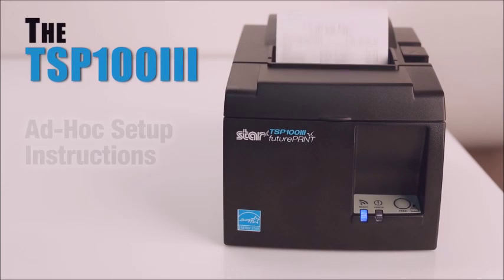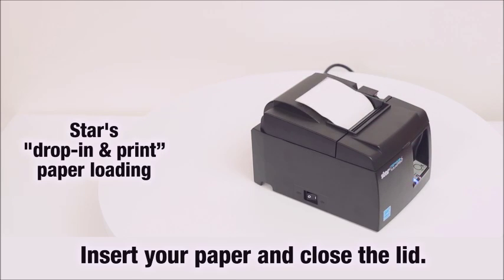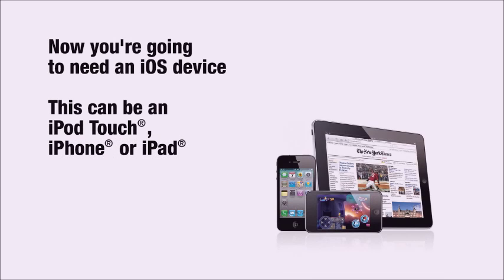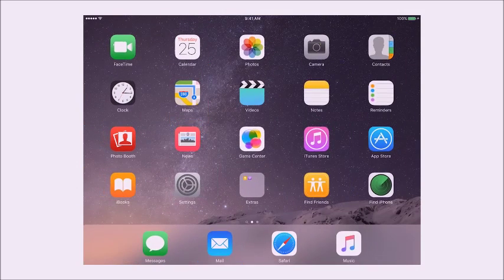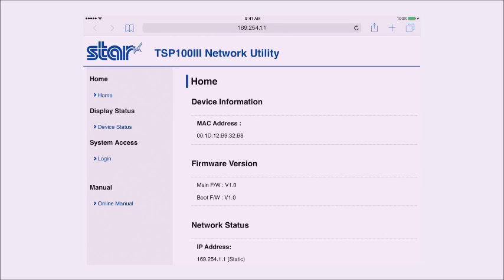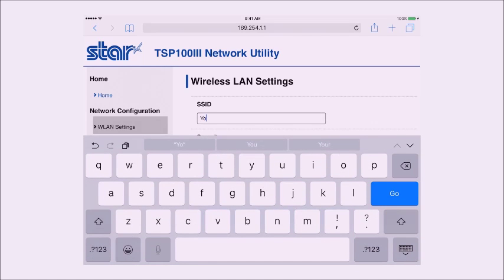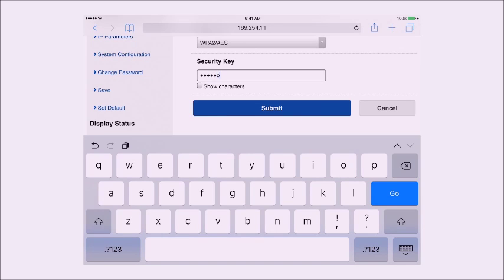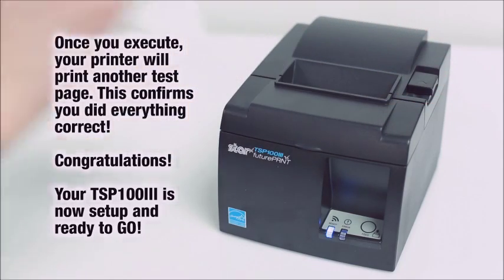STAR TSP143IIIW 無線設定 [Ad-hoc]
STAR TSP100IIIW (STAR TSP143IIIW) 可以透過路由器的 WPS 按鈕, 簡單方便地進行連線.

如果路由器沒有此鈕, 可改由 Ad-hoc 模式進行連無線連接.
此方式只適用於 ios 及 windows 設備, android 平台不適用.